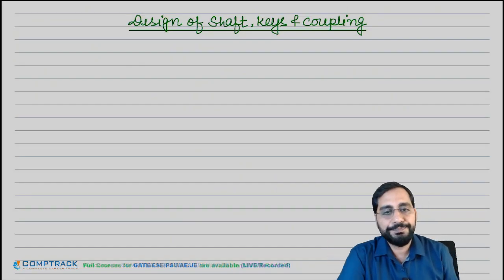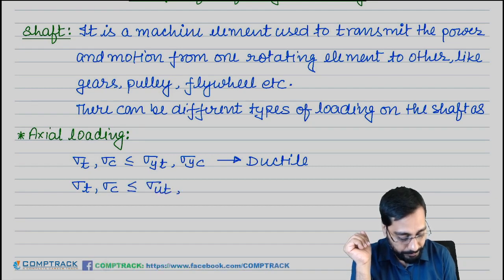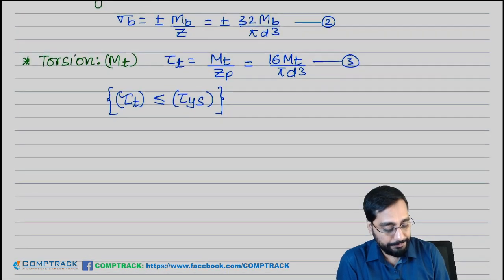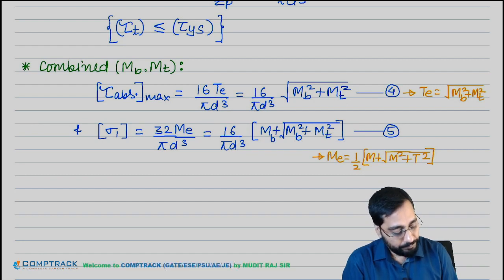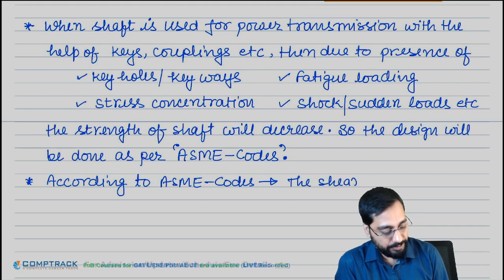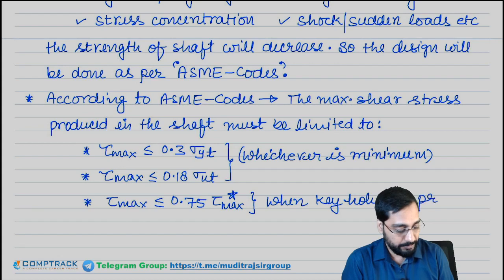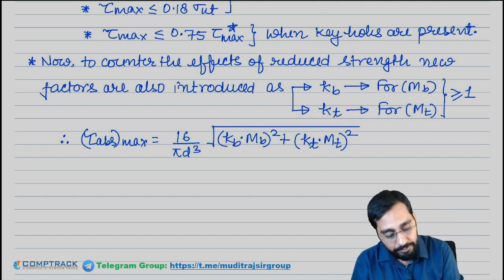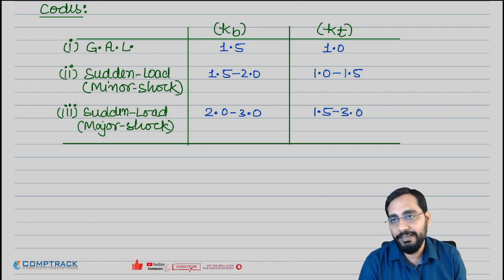Machine Design by Mudit Raj Sir | Design of Shafts | GATE ESE PSU SSC JE AE